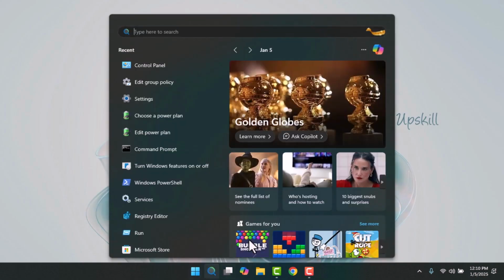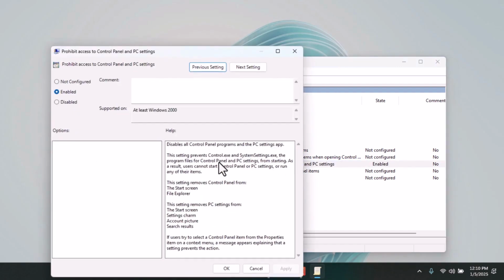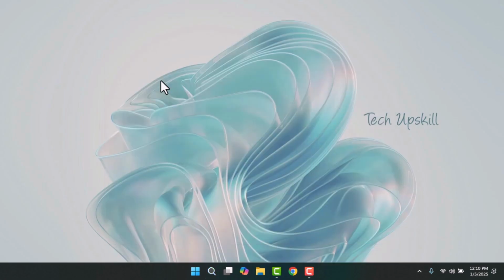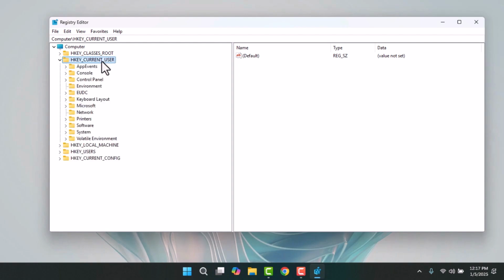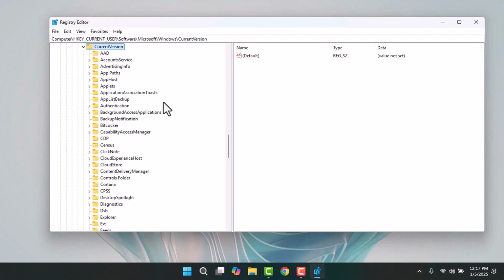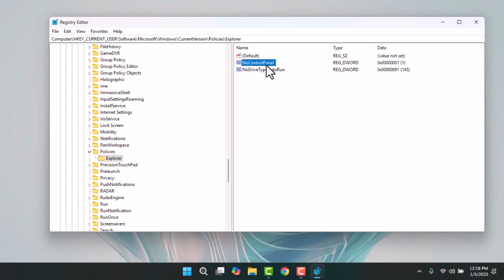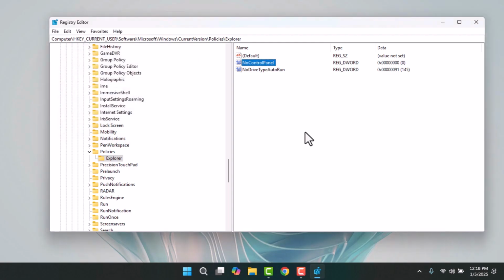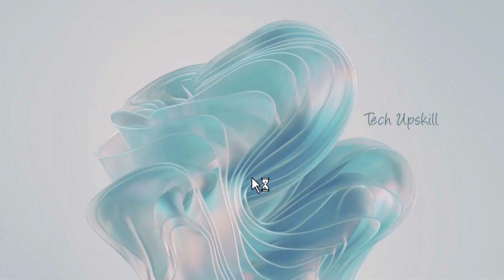Fix Control Panel Disabled by Administrator Disable Control Panel and Settings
How to Fix Control Panel Disabled by Administrator Disable Control Panel and Settings issue in Windows. Step-by-step guide to unlock, restrict, or hide Control Panel and Settings in Windows 10 and beyond!

⌘ User Configuration - Administrative Templates - control panel
⌘ HKEY_CURRENT_USER\Software\Microsoft\Windows\CurrentVersion\Policies\Explorer
⌘ NoControlPanel

⏱️ Timestamps ⏱️
00:00 Intro
00:25 Method 1
00:55 Method 2